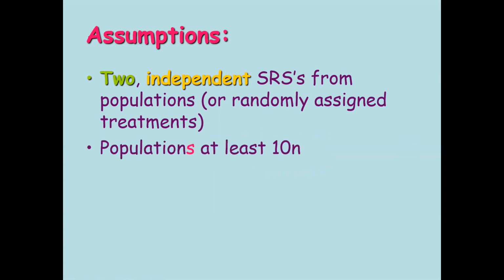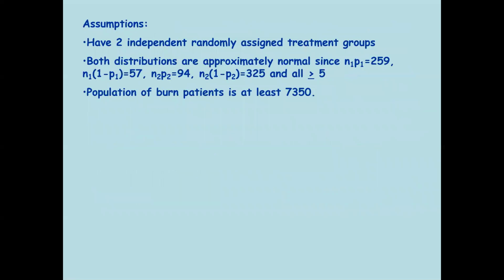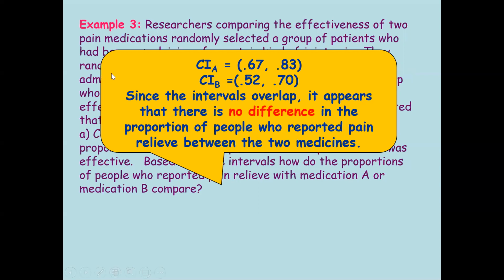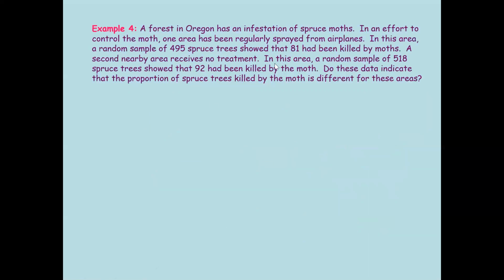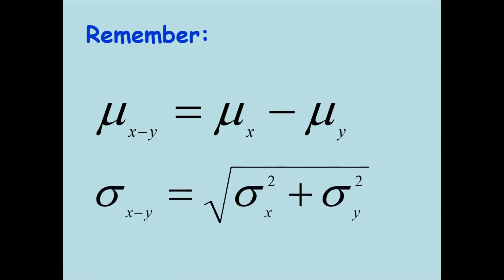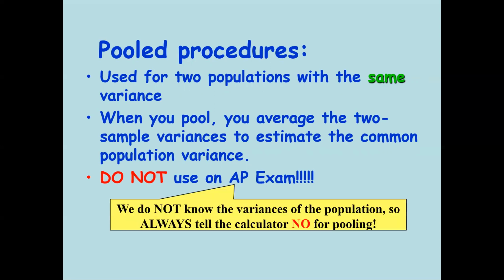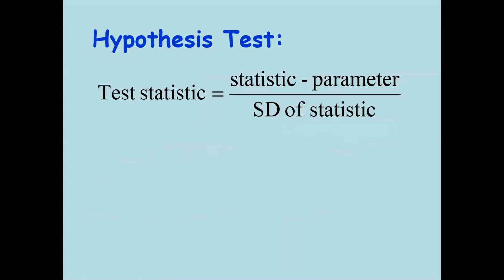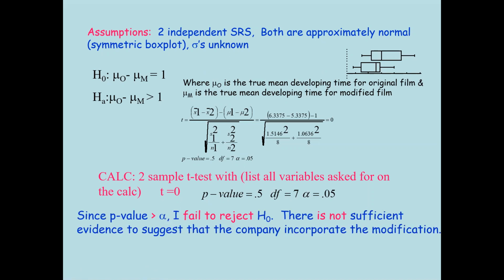Two Sample Confidence Intervals and 2 Sample Hypothesis Tests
Learn how to conduct a 2 sample confidence interval (for proportions and means) and a 2 sample Hypothesis Test (proportions or t test).  Prep for AP Statistics.

Practice on Khan Academy.org:
-Conditions for inference on two means
-Two-Sample t interval for the difference of means
-Writing Hypothesis to test the Difference of Means
-Test Statistic in a two-sample t test
-Making Conclusions about the difference of Means